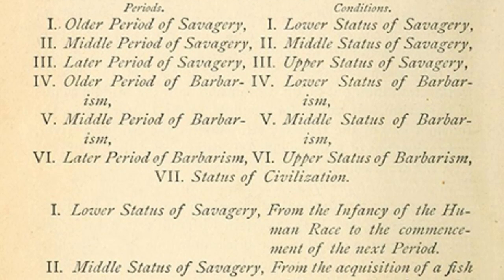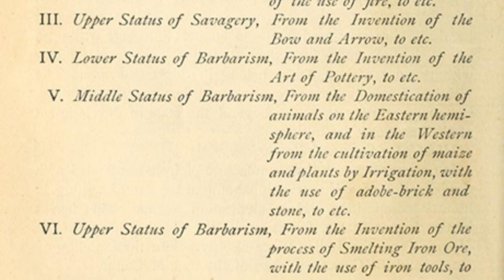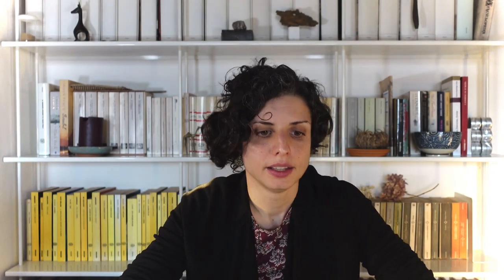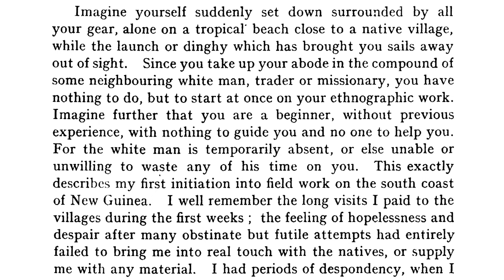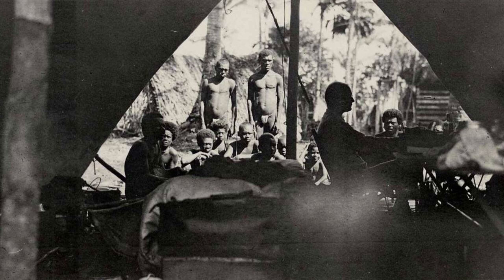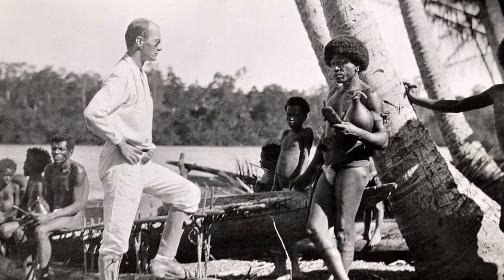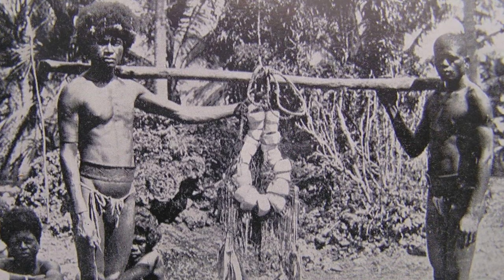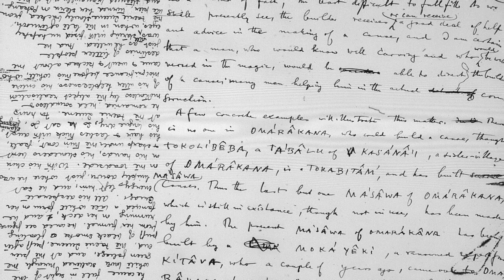Ethnographic Fieldwork, Then and Now